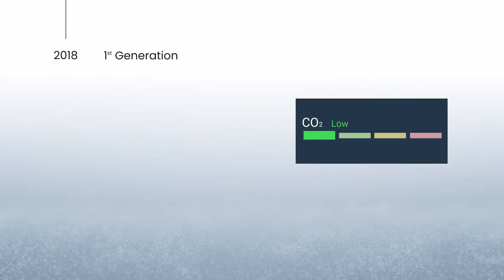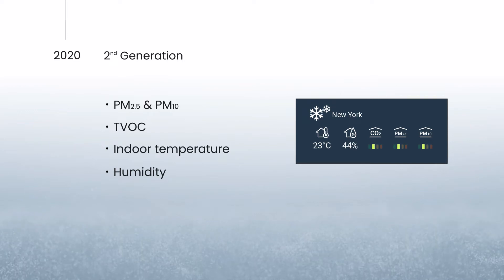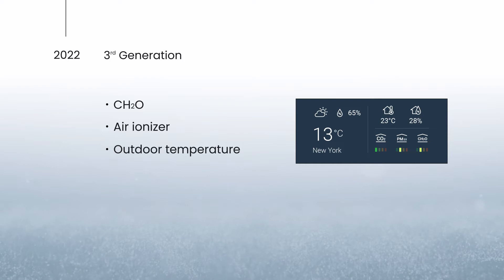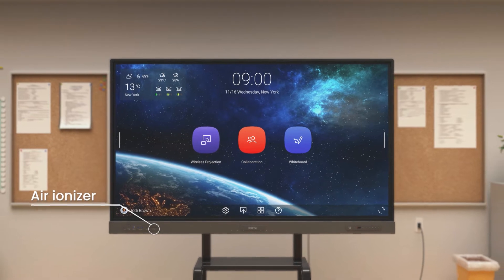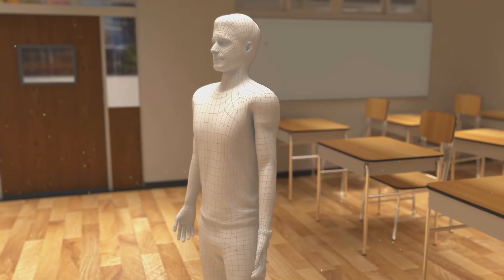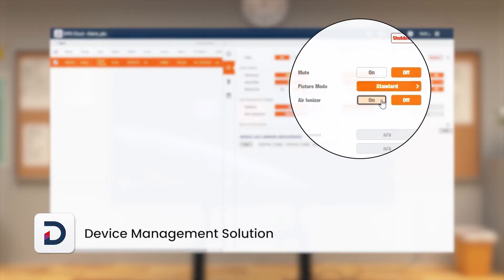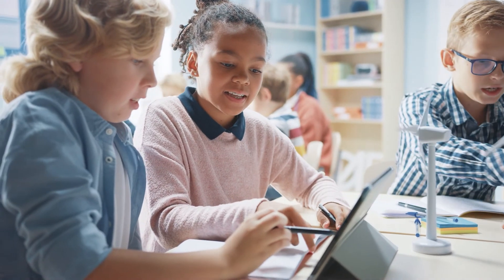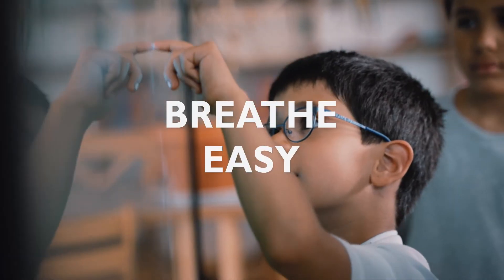BenQ ClassroomCare® : Air Quality Technology | BenQ Education solution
Poor air quality in classrooms can make students groggy, inattentive, or in some cases, very sick. This is why, as early as 2018, BenQ developed interactive displays with built-in air quality sensors that we’ve constantly improved over the years. Access to real-time CO2 and PM2.5 readings allows teachers to quickly adjust their classroom’s ventilation.

And with our latest generation BenQ Pro Series Boards, we add another layer of protection by introducing our new air ionizer, which helps purify the air by decreasing the amount of suspended air pollutants. To better understand how this works, watch our air quality technology video.